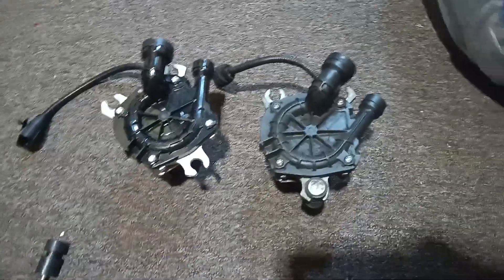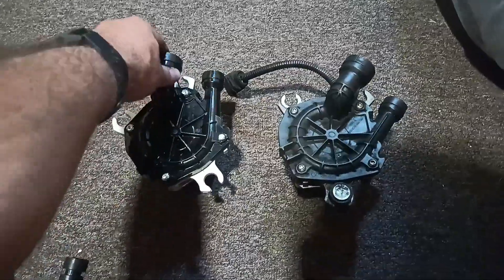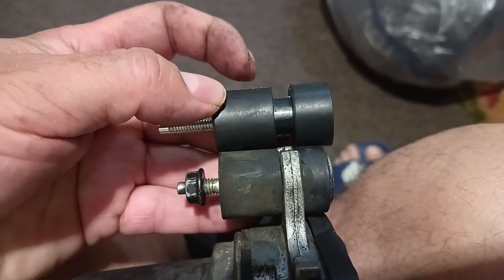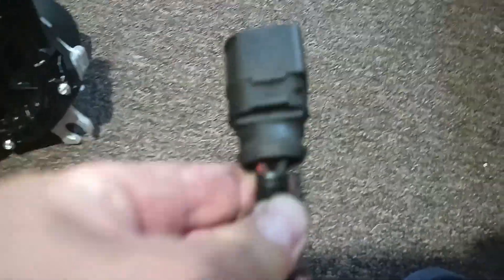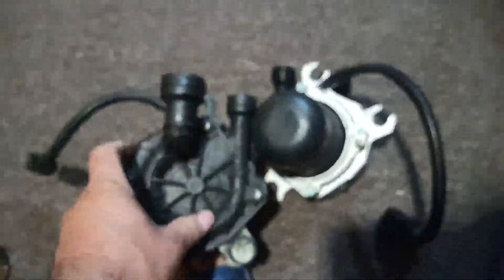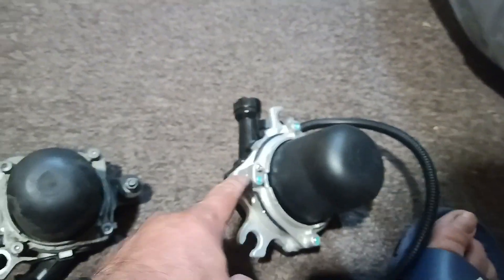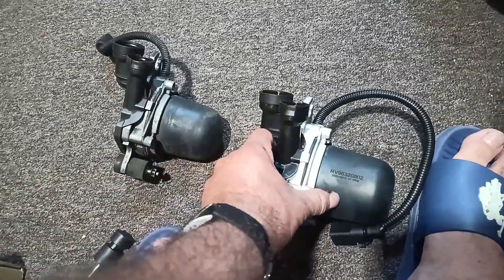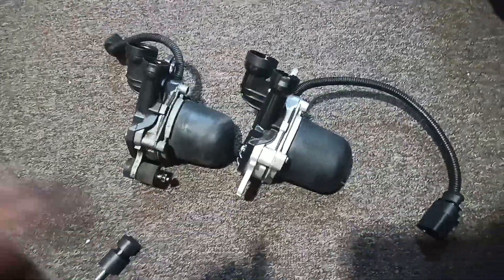New secondary air pump 3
This is the new secondary air pump I ordered from carparts.com which I thought I test out since I have never ordered anything from them before. Partsgeek had the part but they always send everything ground shipping and it takes about a week to get their parts.  This pump is a "replacement" brand and I had no idea where it was made. Once I got the box it said China. It still works but you'll see some differences I show in the video.